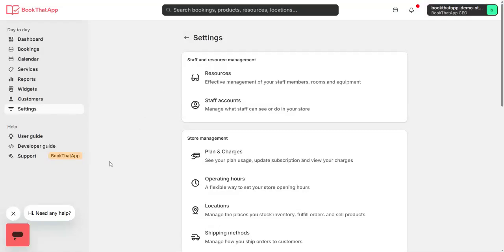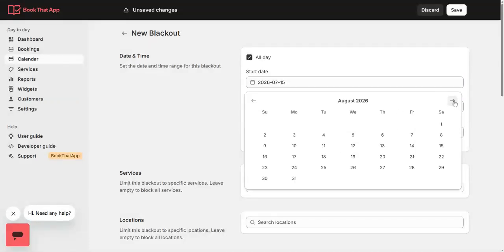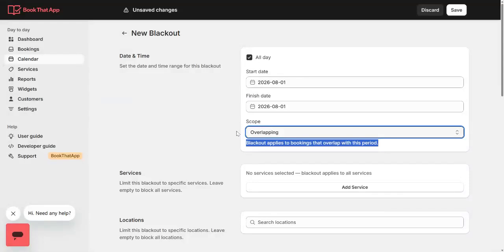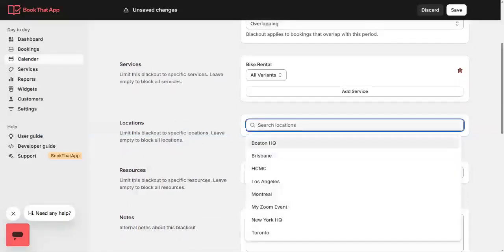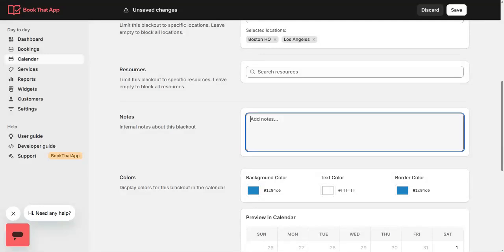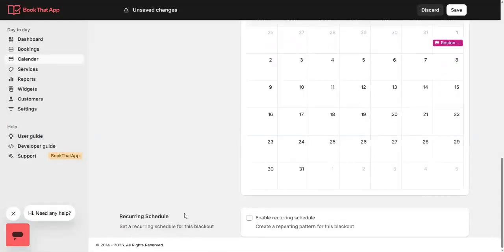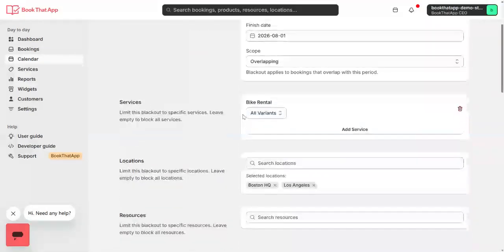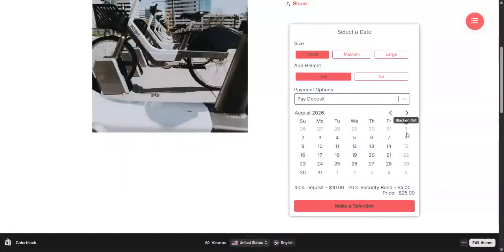How to Create Blackouts in BookThatApp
Learn how to create blackouts in BookThatApp to mark specific dates or times as unavailable in your booking calendar. This tutorial covers all blackout settings, including: scope, services, locations, resources, recurring schedules, and more.

What's covered:

- Part 1: Creating a blackout (Calendar → Blackout → Create Blackout)
- Part 2: Setting the date, time, and scope (start date vs. overlapping)
- Part 3: Applying the blackout to specific services, variants, and locations
- Part 4: Limiting blackouts to specific resources
- Part 5: Adding internal notes and customizing display colors
- Part 6: Setting up a recurring blackout schedule
- Part 7: Previewing the blackout on the storefront